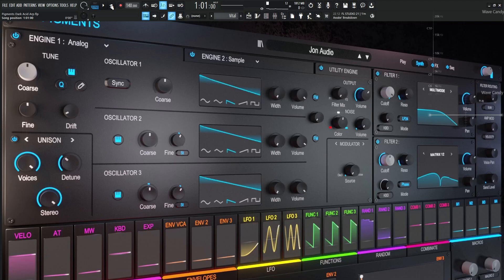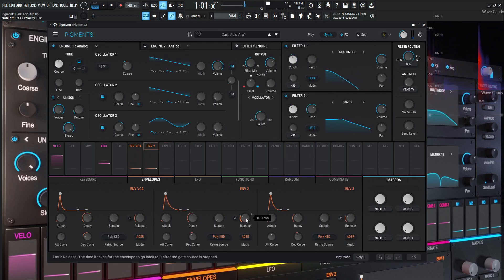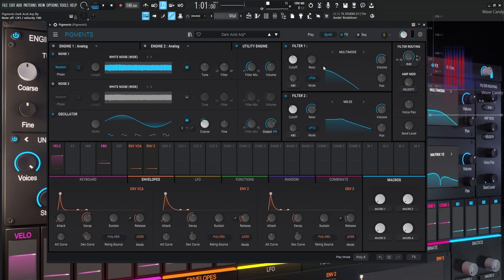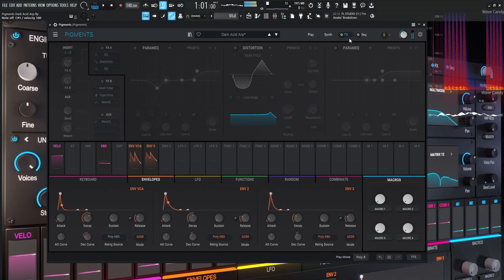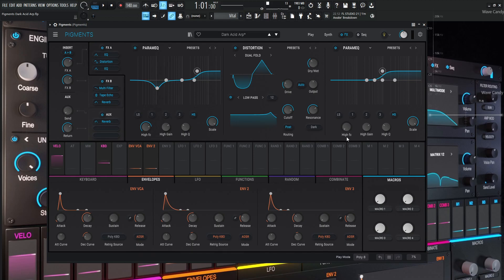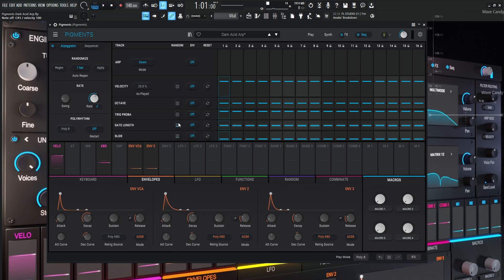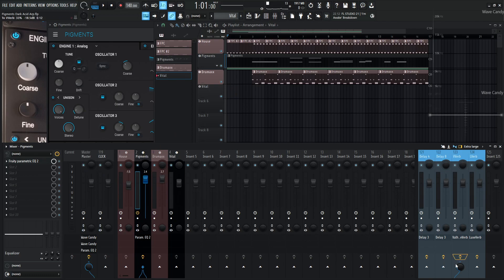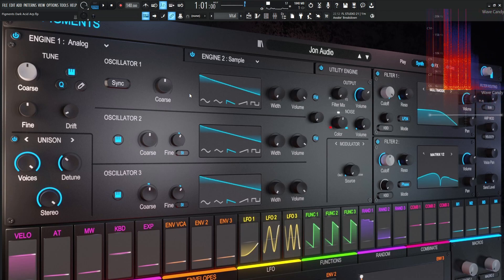Arturia Pigments 4 Dark Acid Arp Sound Design Tutorial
In this Arturia Pigments 4 Sound Design Tutorial, I show you how to make an industrial acid arp preset. This preset uses a few of the random features in the sequence tab!

My favorite vst plugins:
Synths:
Arturia Pigments 4

Effects:
Arturia FX Collection 3